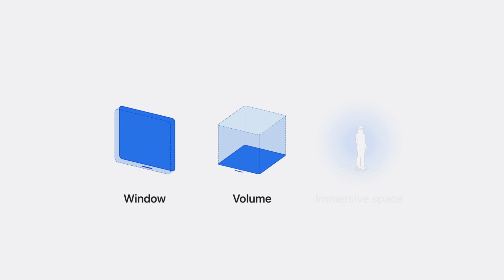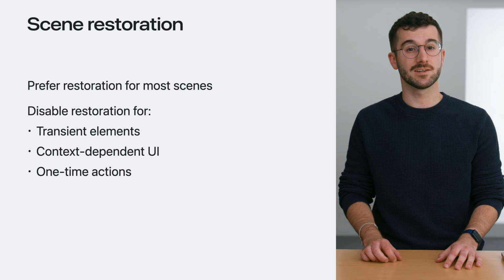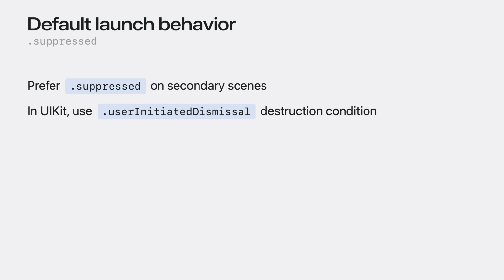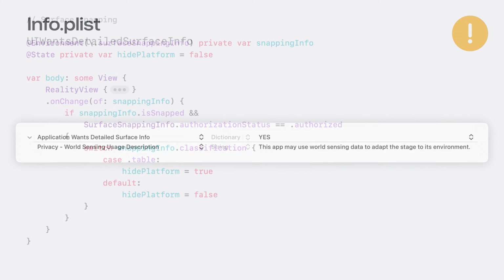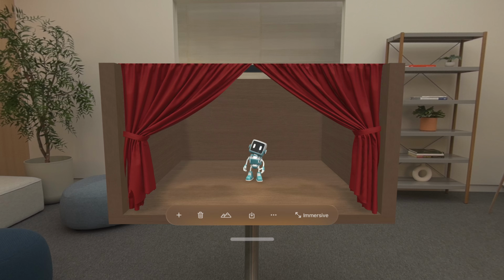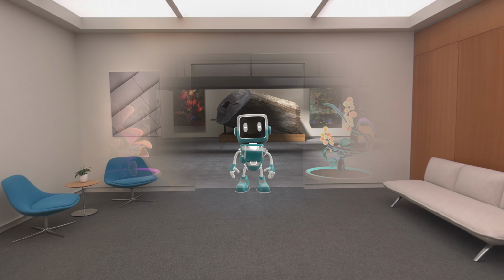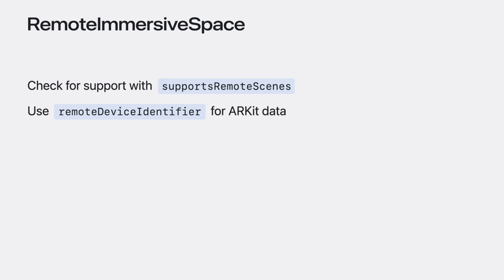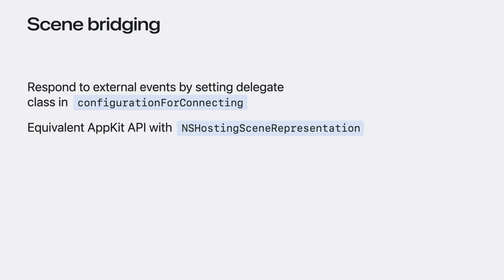WWDC25: Set the scene with SwiftUI in visionOS | Apple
Discover exciting new APIs to enhance windows, volumes, and immersive spaces in your visionOS app. Fine tune the behavior of your scenes when relaunched or locked in place. Make volumes adapt to their surroundings with clipping margins and snapping. Stream immersive content from Mac to Vision Pro. Elevate your existing UIKit-based apps with volumes and immersive spaces.

00:00 - Introduction
02:11 - Launching and locking
08:15 - Volumetric enhancements
15:58 - Immersive space
22:16 - Scene bridging
24:01 - Next steps